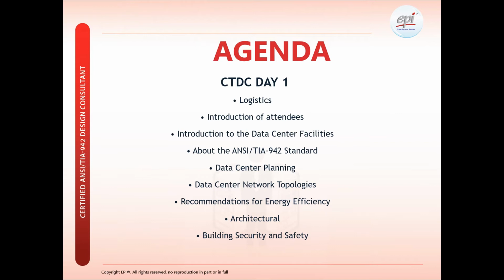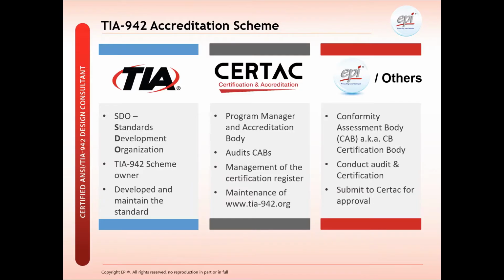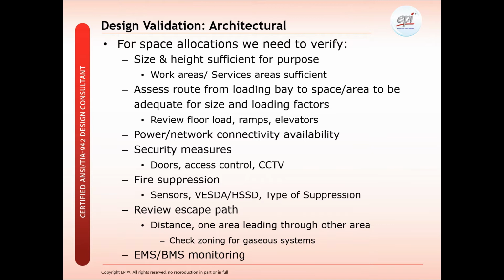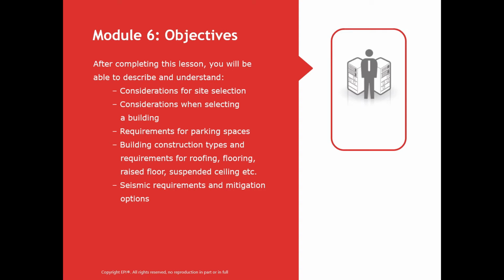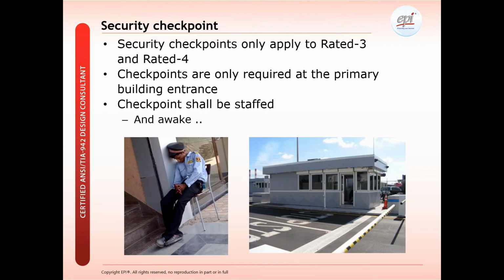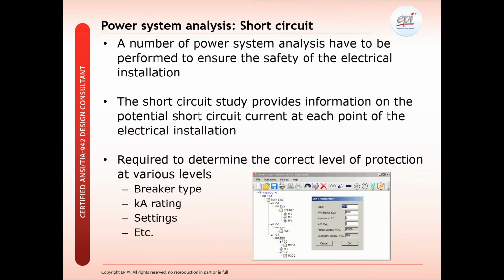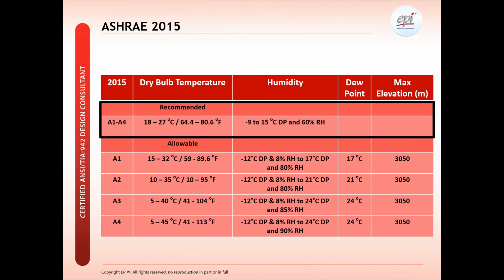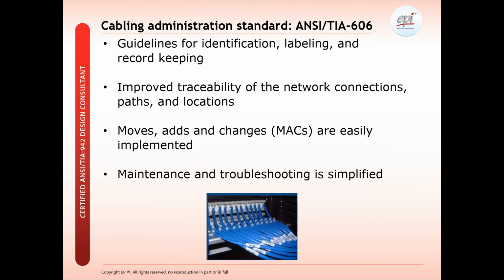Certified TIA-942 Design Consultant (CTDC) Course Sneak Peek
Learn how to design an ANSI/TIA-942 compliant data center. The CTDC course provides a clear understanding of the ANSI/TIA-942 Standard requirements and possible implementation variations. It applies to all types of data centers whether enterprise, or multi-tenant, third party data centers such as co-location, managed services and cloud service providers.

0:00 Intro
3:58 Introduction to Data Center Facilities
7:07 About the ANSI/TIA-942
11:47 Data Center Space Planning
14:44 Data Center Topologies
15:59 Recommendations for Energy Efficiency
18:48 Architectural
22:40 Building Security & Safety
25:24 Building and Room Access
27:15 Room/Area Design Requirements
30:05 Electrical
35:02 Mechanical
40:23 Telecommunications

About EPI
EPI is a global data center expert company of European-origin with over 33 years of experience operating worldwide in over 60 countries and 130 cities with direct operations and a large partner network. EPI offers an extensive range of data center expert services which includes accredited data center and IT training, audit and certification, and the DCOS® (Data Center Operations Standard).

EPI is the world’s largest provider of accredited data center training and ANSI/TIA-942 conformity audit and certification services.